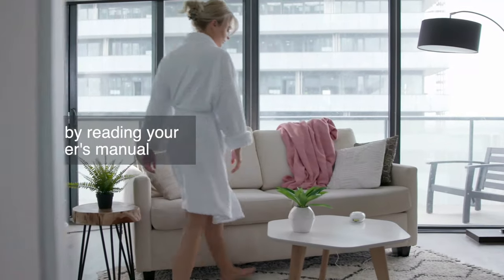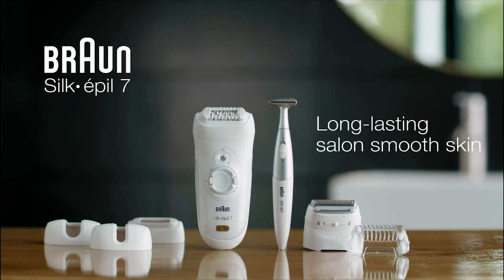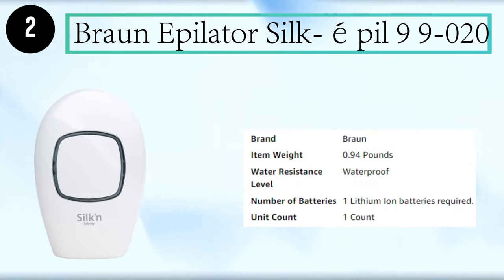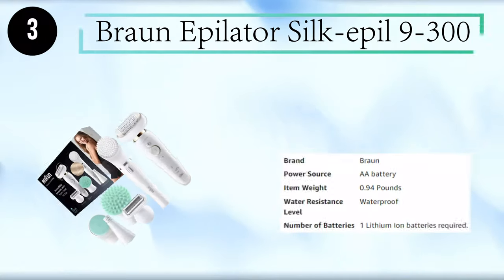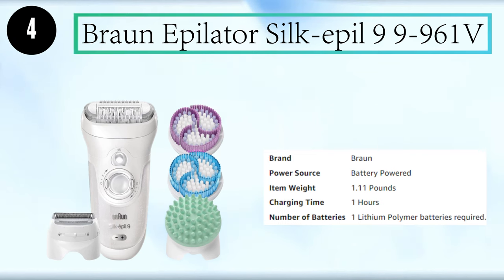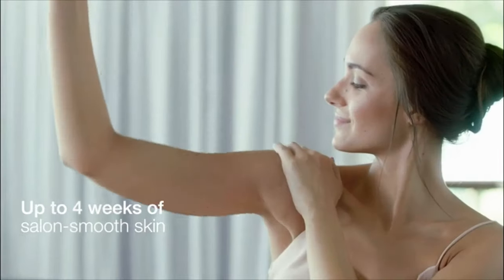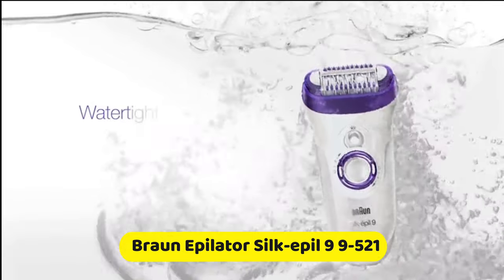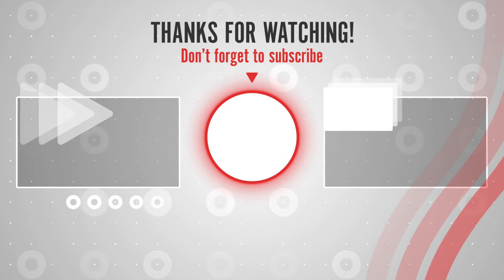Best Epilators For Women On The Market | Top 5 Best Epilators For at-Home Hair Removal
Are you searching for the Top 10 Best Epilators For Women in 2023? Here is the list of the Top 10 Best Epilators For Women in 2023. To narrow down your search effort, we have researched and analyzed the market for the Top 10 Best Epilators For Women in 2023. We spend hours making this list depending on different facts.

Here is the list of The Top 10 Best Epilators For Women in 2023:

01. Bright Shirt Xmas Leopard Print Tree T-Shirt

02. Plaid Deer Christmas Baseball T-Shirt

03. Christmas Shirt Women Reindeer T-Shirts

04. MOUSYA Women's Christmas T-Shirt

05. Women's Tunic Christmas T-Shirt

They all come with excellent features in a great price range. All the products on our list were chosen based on their customer negative and positive reviews, ratings, manufacturer reputation, features and specifications, usability, durability, and all other essential factors to consider.

I hope, This video will add value for the money and save your time in making the buying decision. So, keep watching till the end and select the suitable one for you.

Portions of footage found in this video are not original content produced by Best Review Zone. Portions of stock footage of products were gathered from multiple sources including, manufacturers, including fellow creators, and various other sources. "All claims, guarantees, and product specifications are provided by the manufacturer or vendor. Best Review Zone cannot be held responsible for these claims, guarantees, or specifications" If something belongs to you, and you want it to be removed, please do not hesitate to contact us.